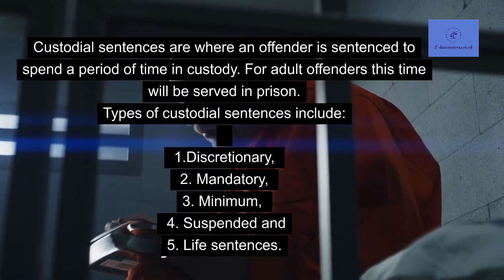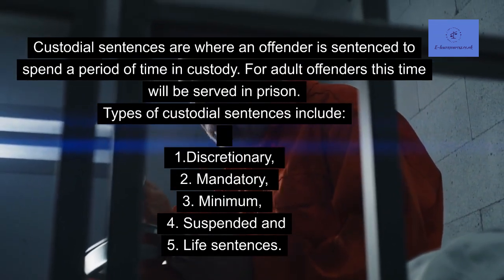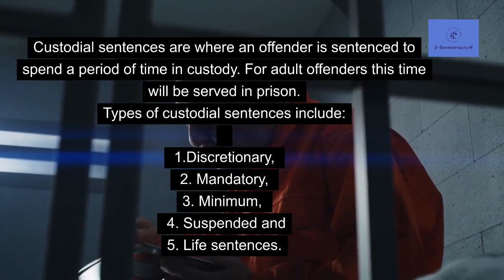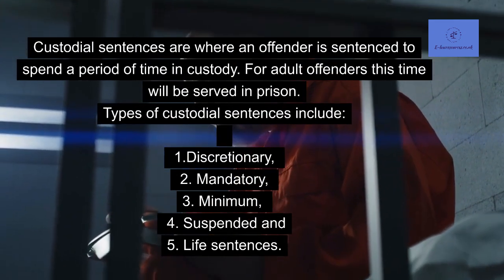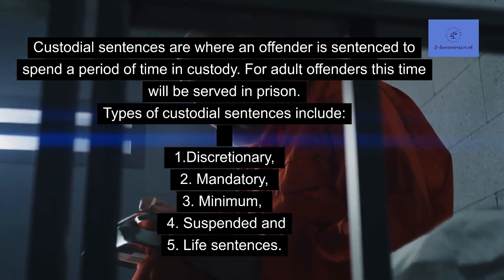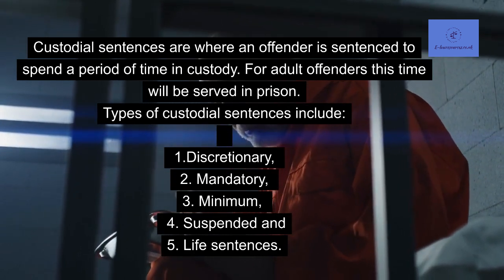Criminal justice - types of custodial sentences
Part of a series of videos on law created Details the types of custodial sentences including mandatory sentences, discretionary sentences, minimum sentences, life sentence and suspended sentences. It's free and will help us produce more videos. provides lecture outlines and case summaries for law students. provides a range of revision quizzes and games on law and criminology.